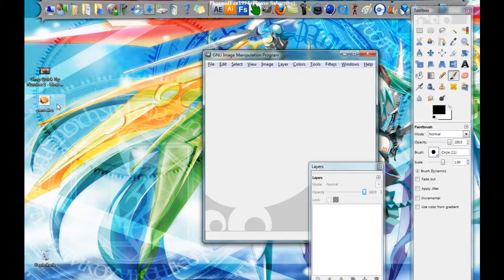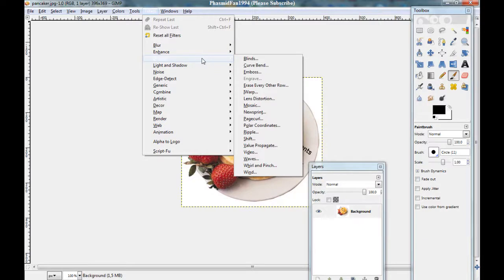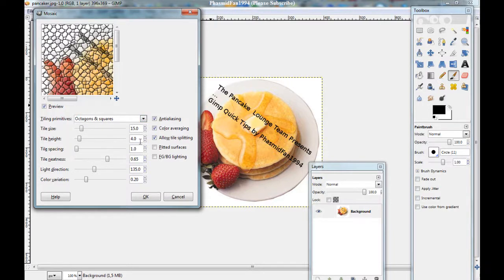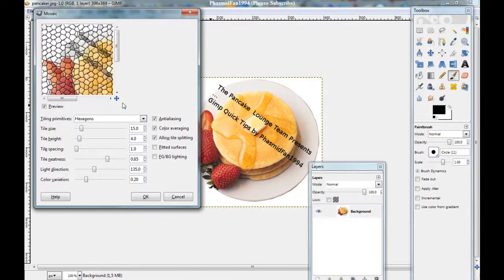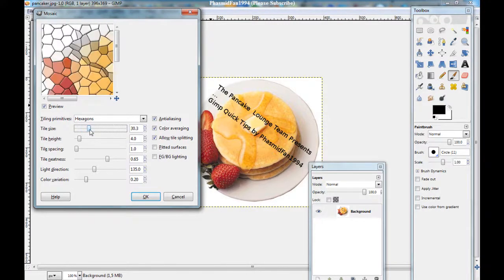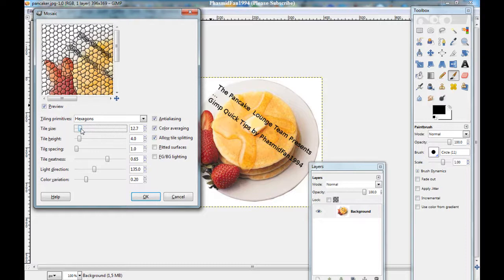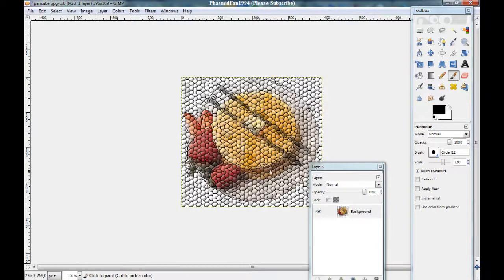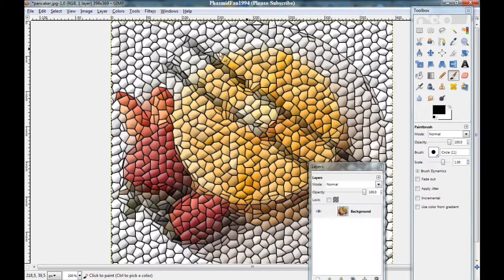Gimp Quick Tip Number 2 - How to make a Mosaic